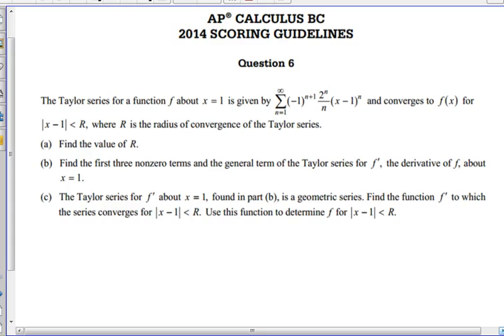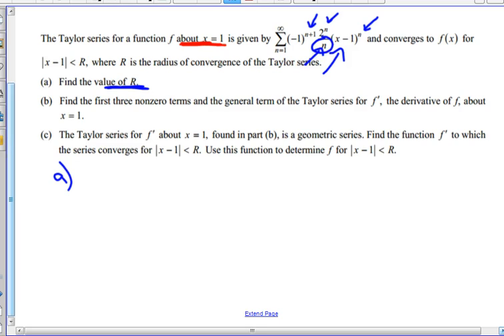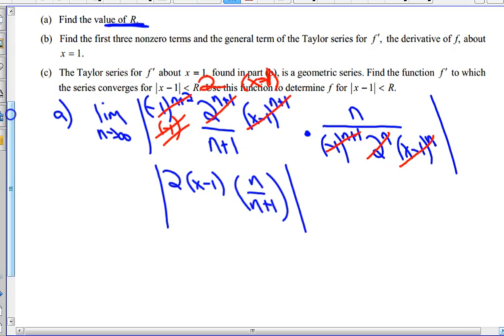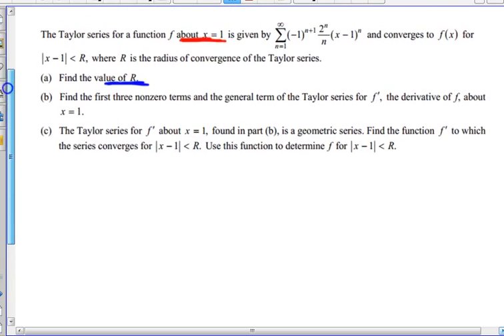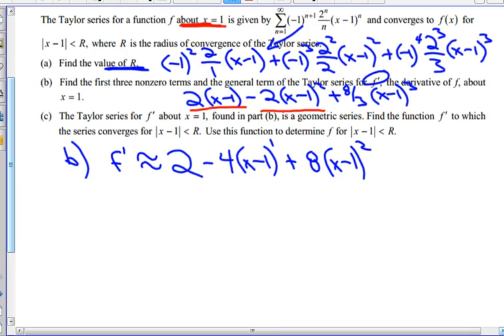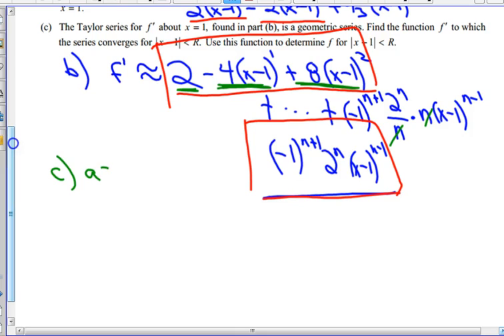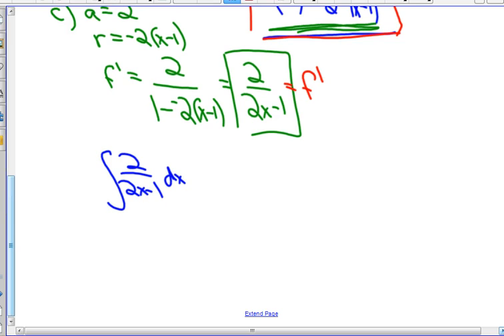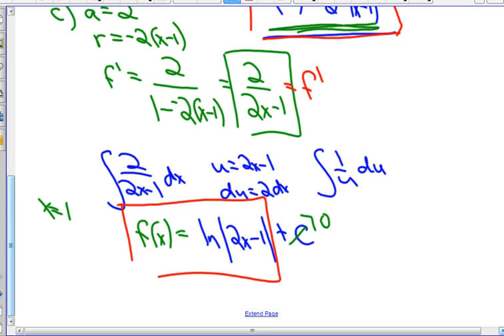APCalcBC2014#6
Solution to 2014 AP Calculus BC #6